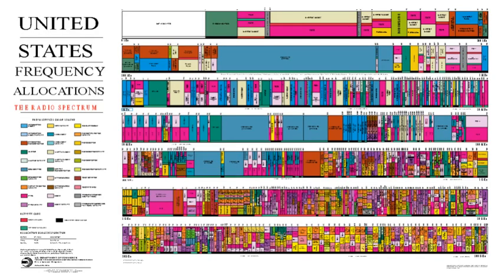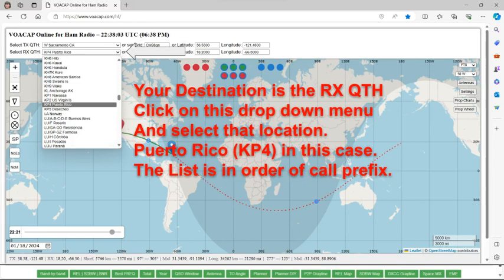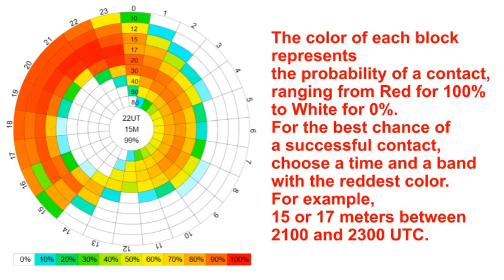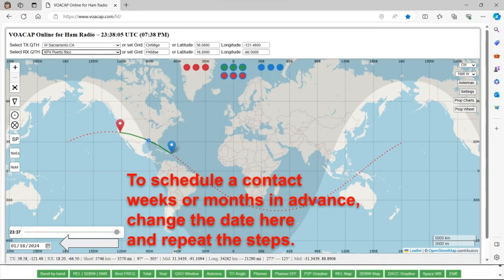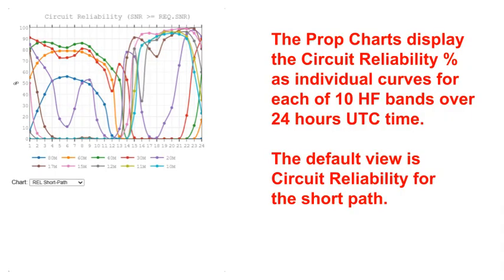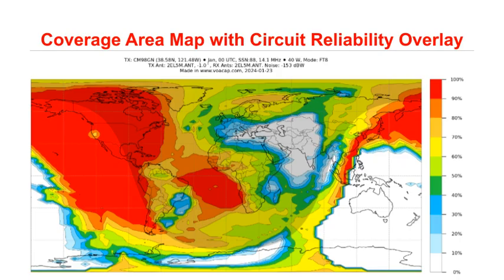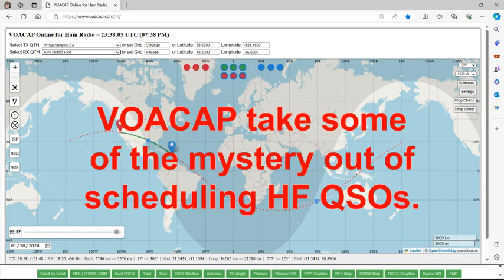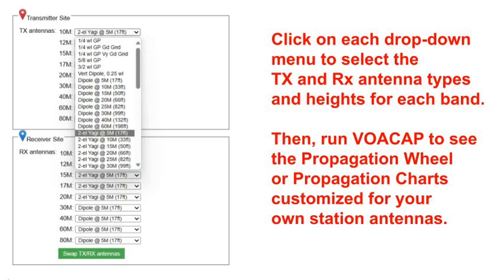HF Propagation Made Easy As Pie!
Speaker Carol Milazzo, KP4MD, demonstrates using VOACAP for HF Propagation Prediction during the 2024 River City ARCS HF Seminar Series. Click on the index links below to jump ahead directly to a topic of interest.
00:00  Introduction to VOACAP
01:50  Propagation Wheel - Simple Point-to Point Prediction
05:25  Propagation Charts offer Further Information
06:22  Customize Predictions for Your Antenna System
07:14  Coverage Area Maps
09:34  Discussion